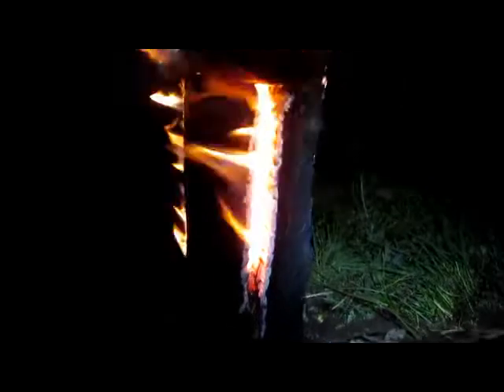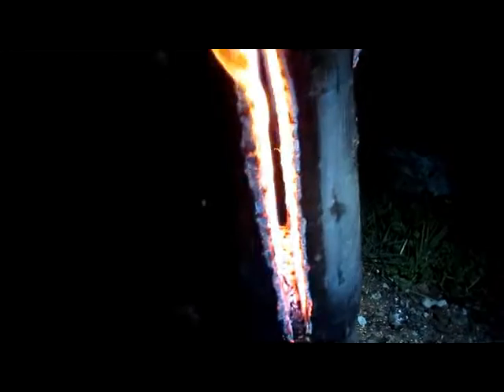Swedish Torch / Canadian Candle boiling water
A Swedish Torch also known as Canadian or Hobo's Candle boiling water in a billy can.
It makes a great bush cooker, and is made by splitting a dry log into 4 quarters with an axe or the cuts can be made with a chainsaw.  When lit the single log will burn and a pot can be sat on top